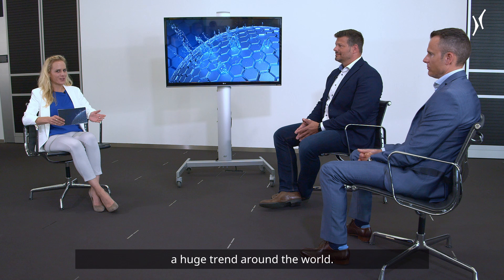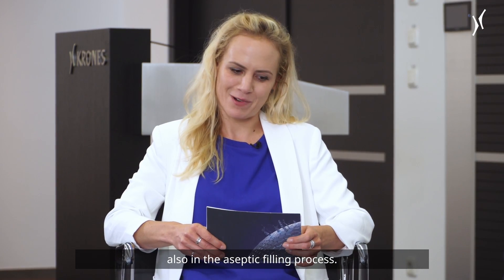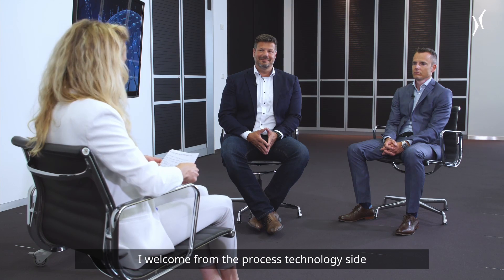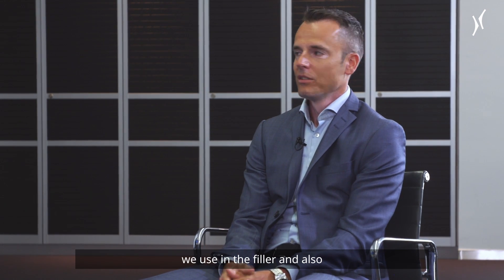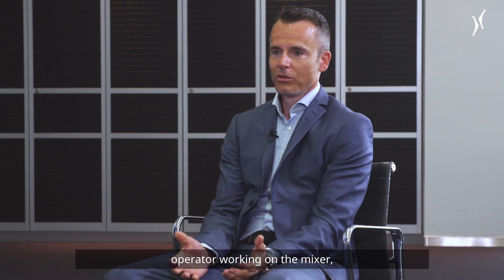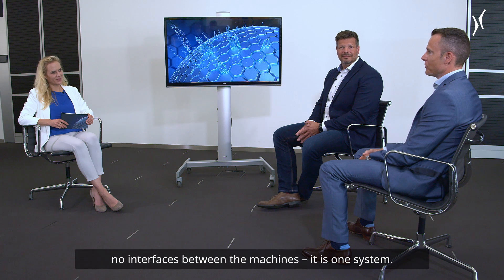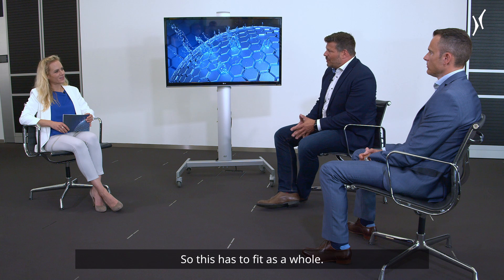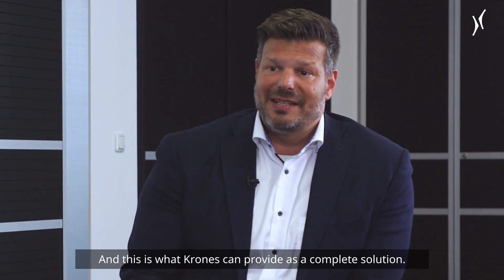Aseptic filling systems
With the right system, even filling sensitive beverages is no balancing act - that's a fact that Roland Feilner from Process Technology and Michael Gschwendner from Aseptic Filling Technology are certain of. In this interview, they explain how Krones' aseptic lines work. At the same time, the experts go into detail regarding the wishes and requirements of the beverage producers.